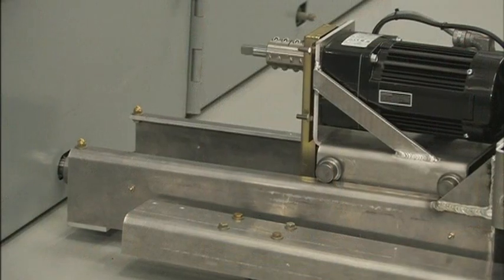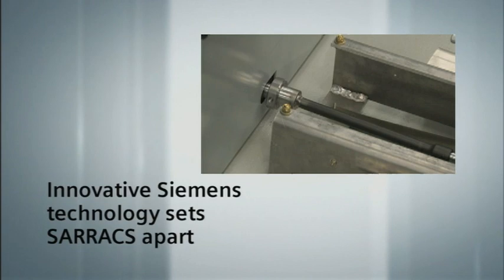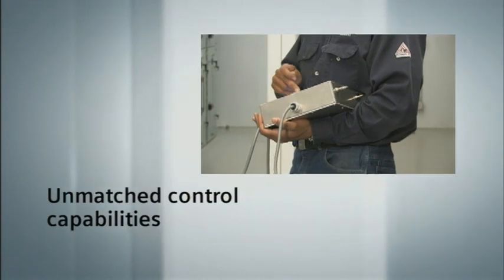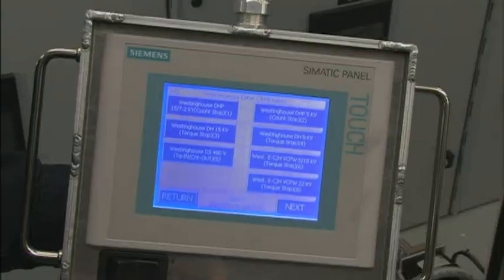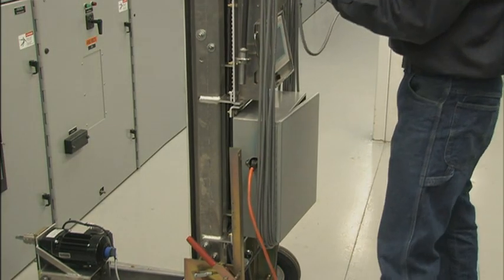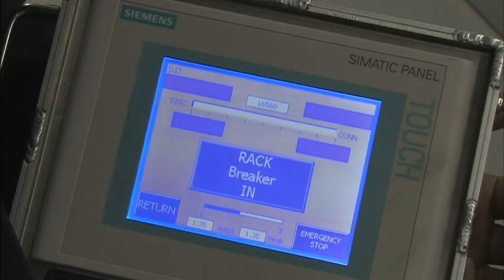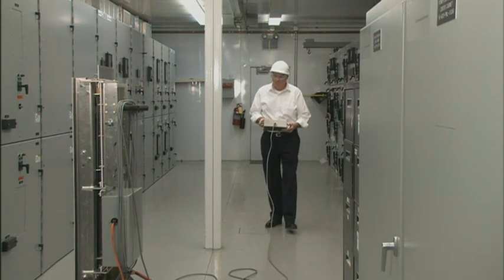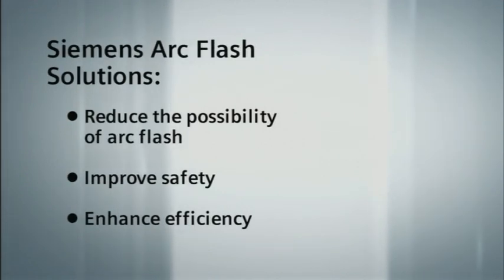SARRACS (Safety Remote Breaker Racking System)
SARRACS (Safety Remote Breaker Racking System) makes breaker racking simpler, safer and faster. With SARRACS, the operator can be positioned safely outside the arc flash boundary while racking any manufacturer's breaker in or out of a live bus. SARRACS can help maximize safety, streamline racking procedures and limit the potential for equipment damage. In addition to protecting your equipment, SARRACS also provides increased protection for your most important asset - your personnel.